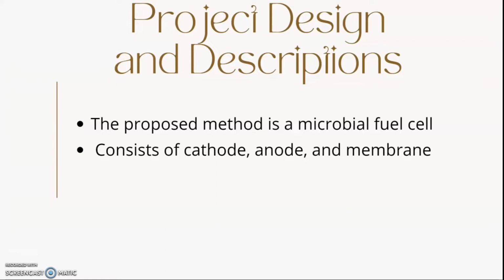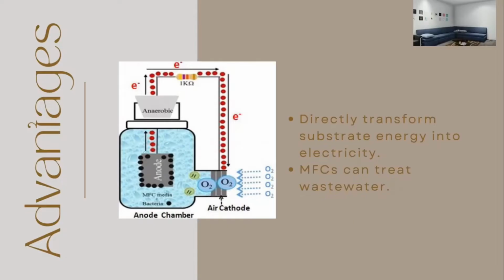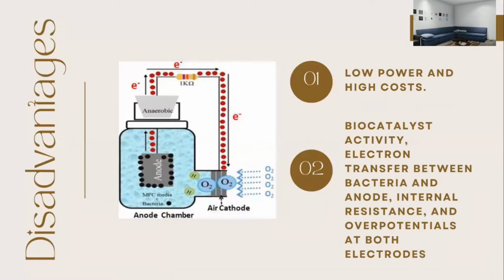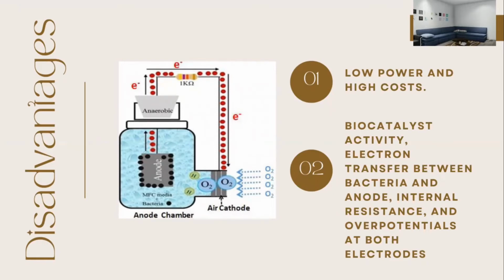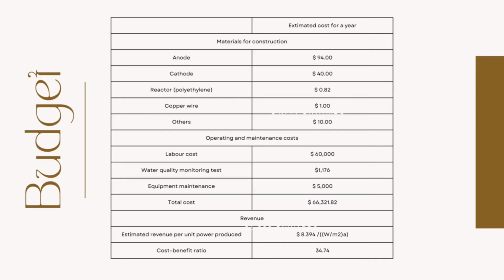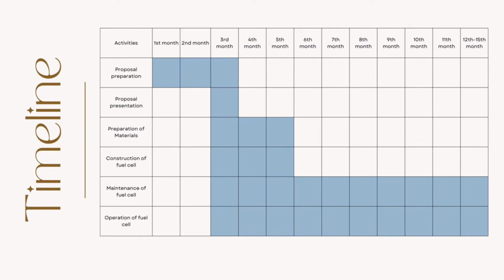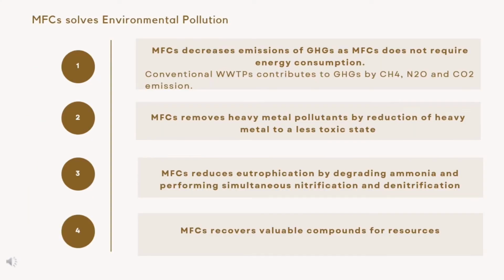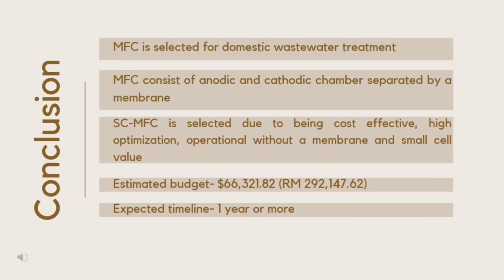STK 3033 Special Topics in Chemistry Case Study presentation